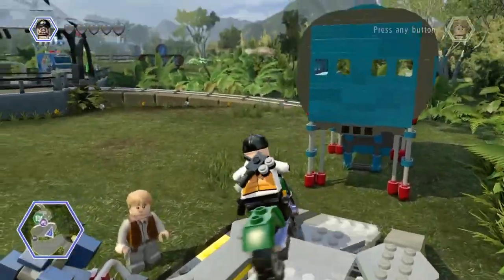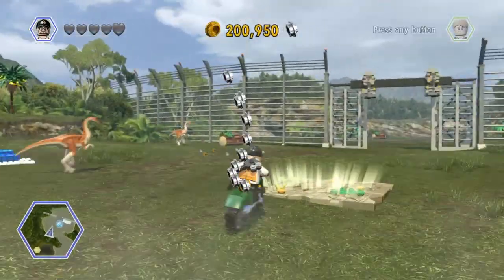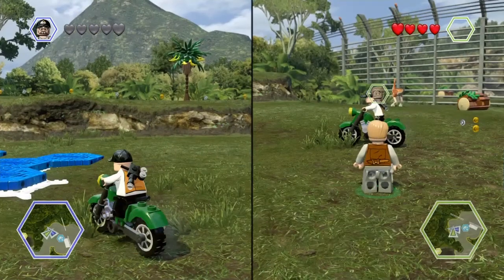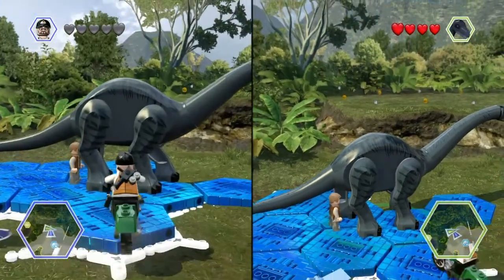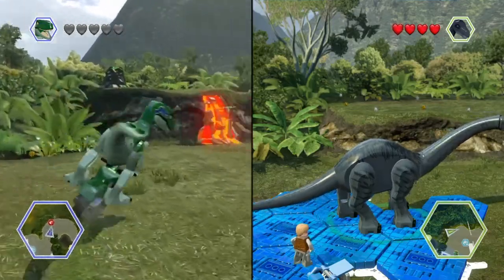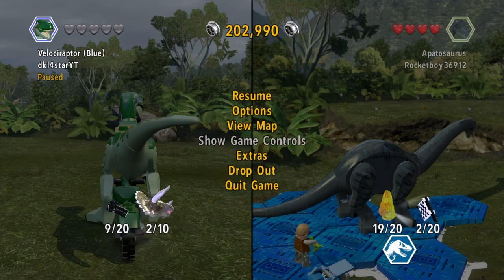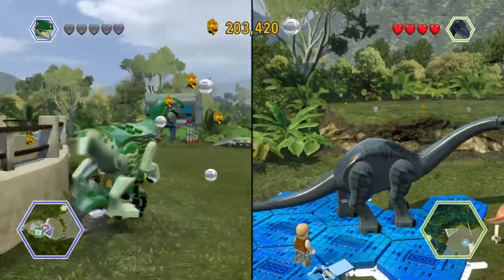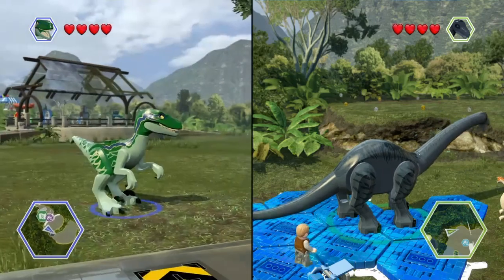How to drive a motorbike as a velociraptor in Lego Jurassic world!!